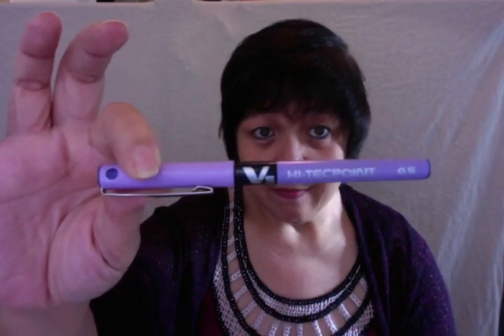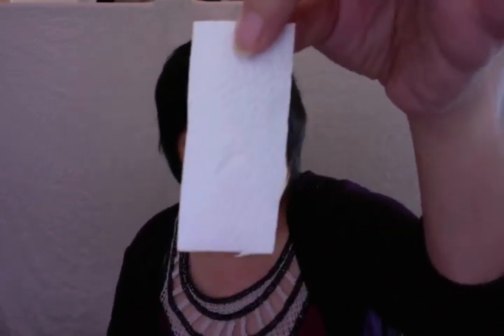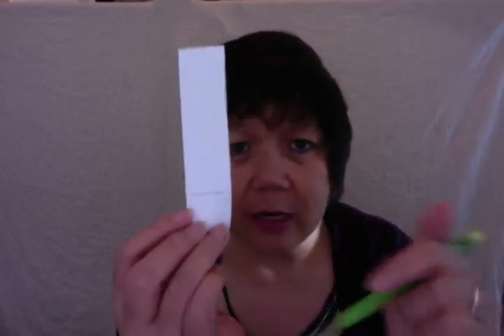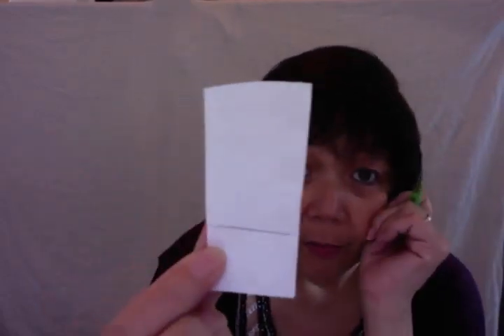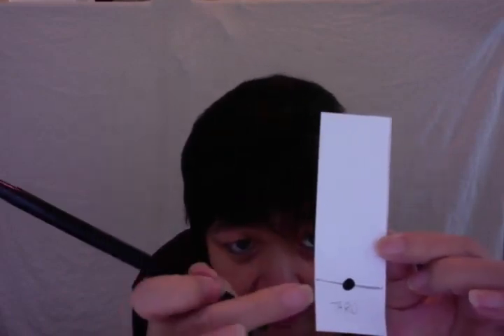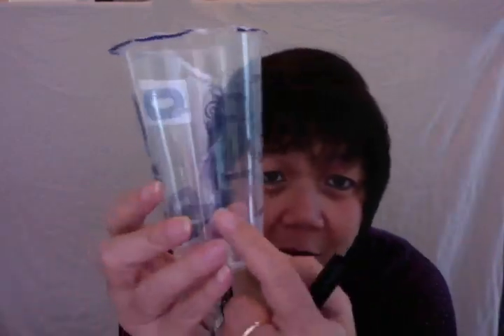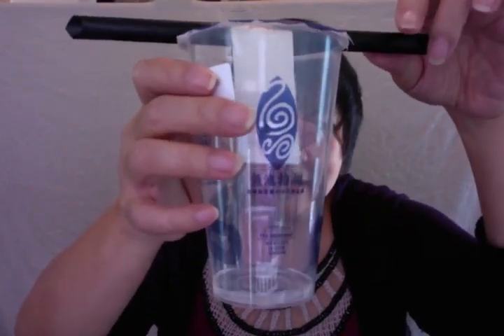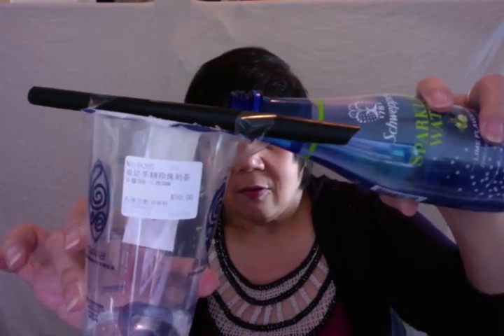Home Chromatography Instructions